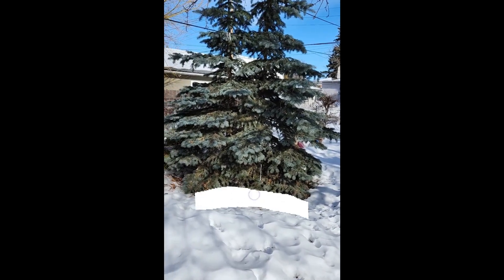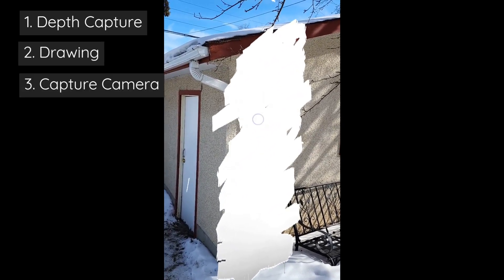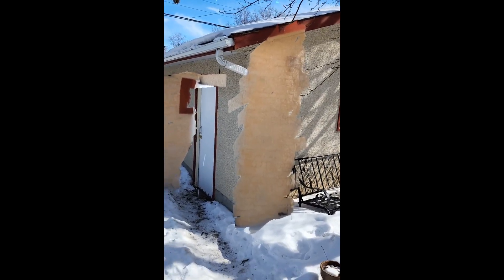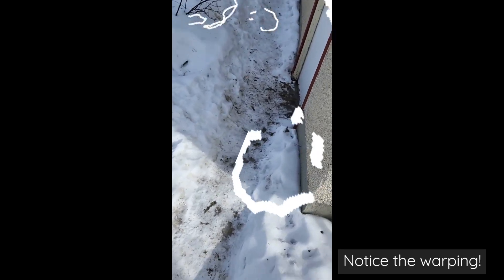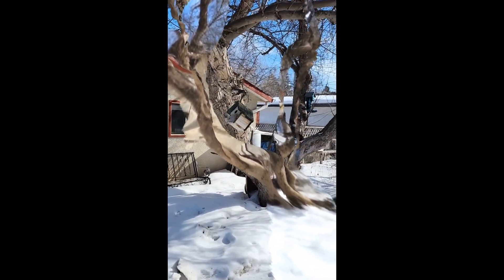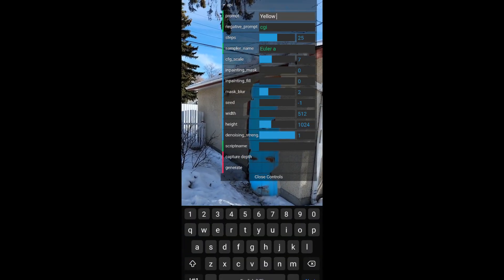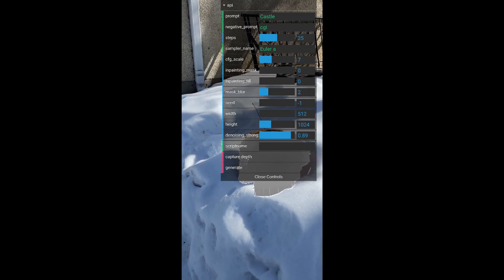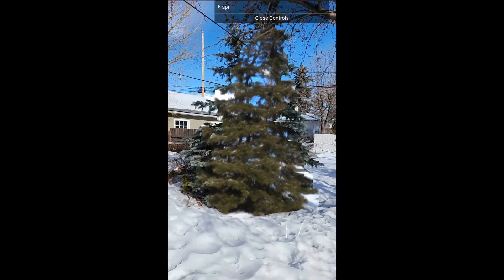Inpainting in Augmented Reality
This is an example of AI inpaint within augmented reality (webxr). This is a messy space but also fascinating. If you have any suggestions let me know!